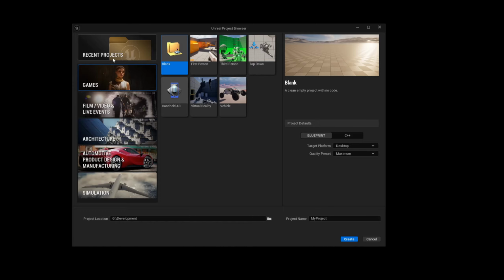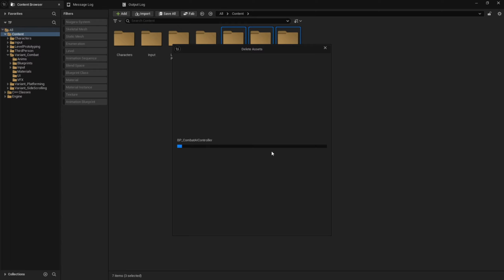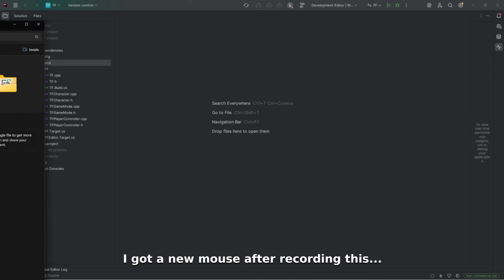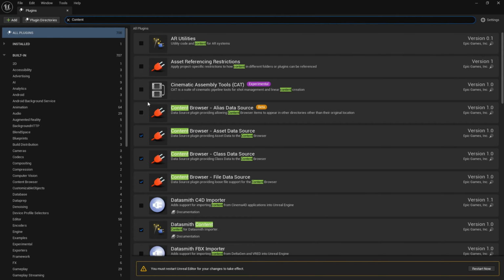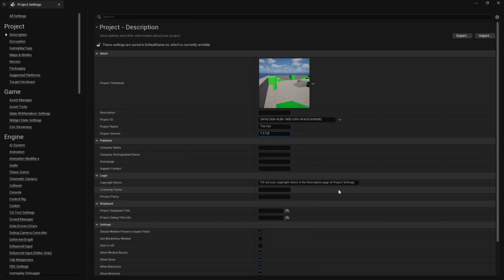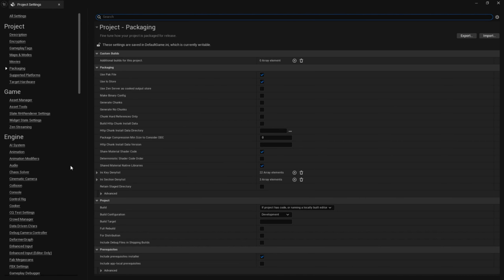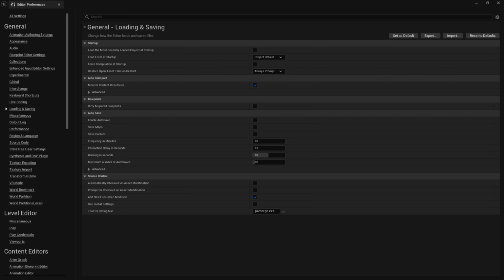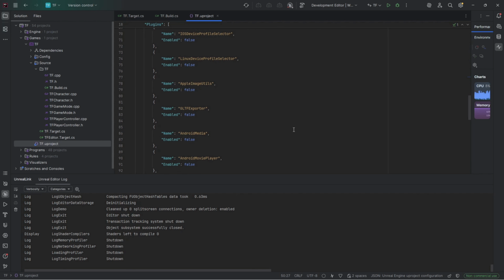Starting Fresh: Setting Up the New Survival Game Project – UE5 C++ Ep 0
Welcome to Episode 0 of the rebooted Unreal Engine 5 Survival RPG series!

In this episode, we’re starting completely fresh — setting up a brand-new UE5 project and laying down the foundation for everything to come.

We’ll go step-by-step through:
- Creating the Unreal Engine 5.6 project
- Setting up naming conventions
- Removing plugin bloat
- Adjusting key project and engine settings
- Preparing the workspace for modular, scalable development

This reboot focuses on clarity, better structure, and production-quality workflows — ideal for anyone following along to build their own single-player RPG or sandbox survival game in Unreal Engine 5.

🚀 Let’s build it right from the start.

🎥 **Next Episode:** Diving into Unreal Modules and project segmentation!

0:00 - Introduction
0:05 - Project Creation
2:50 - Editor Cleanup
7:15 - Code Review
10:15 - Code Cleanup
13:50 - Plugin cleanup
18:30 - Project Settings
35:30 - UProject File
37:35 - Source Control